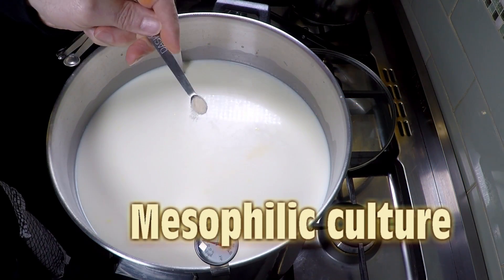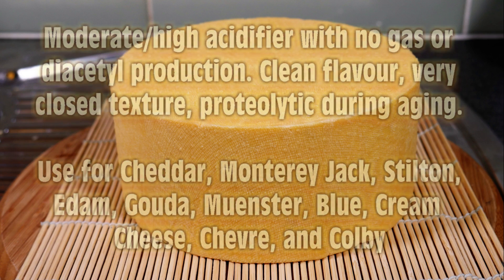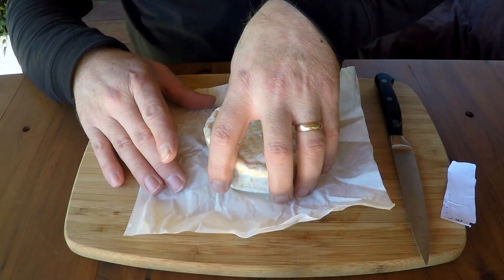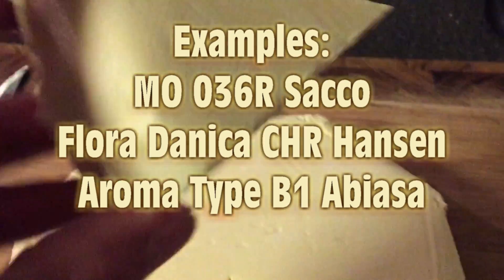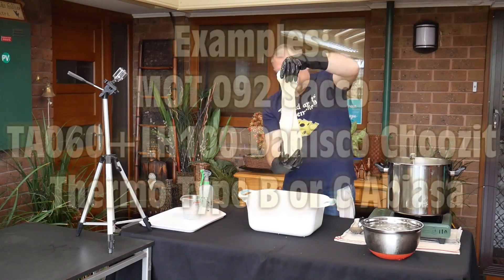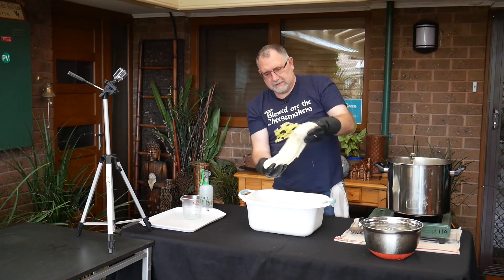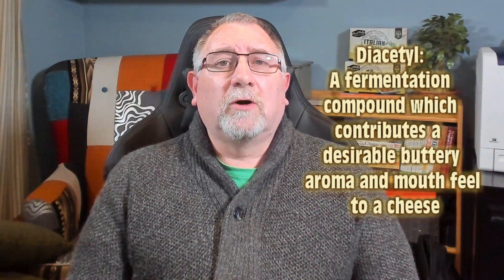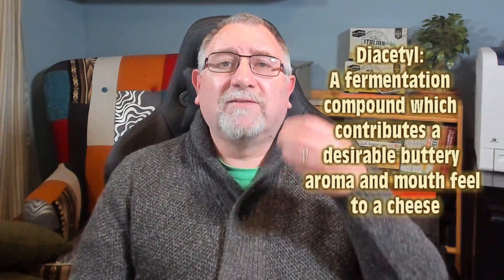Starter Cultures for Cheese Making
Want to know about Starter Cultures with which to make cheese at home?  Well look no further than this quick guide to the different types of starter cultures, strains of Lactobacilli bacteria, uses for each, and temperature ranges of each type.

You can find all my cheese making kits and supplies here;